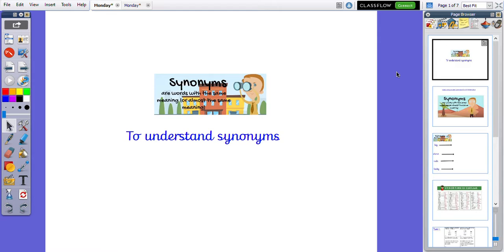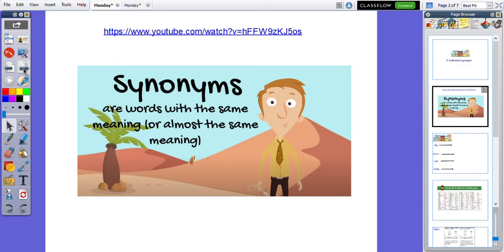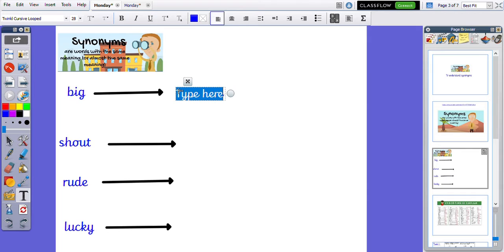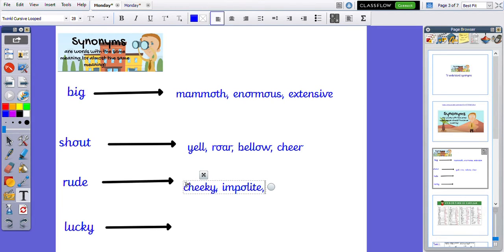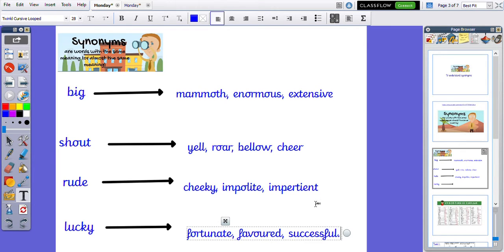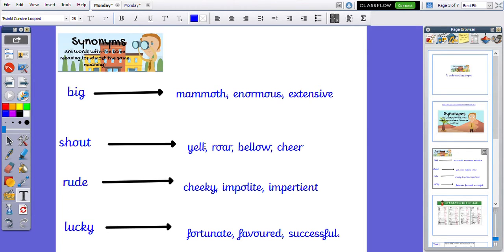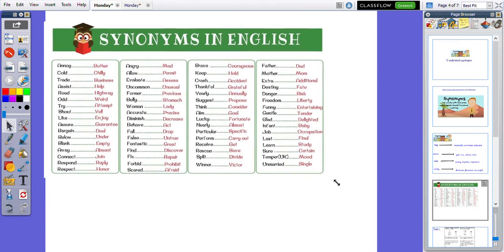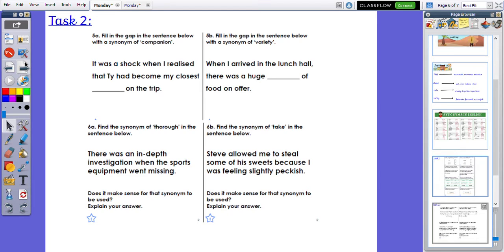Year 5 - Monday 27th April - Synonyms